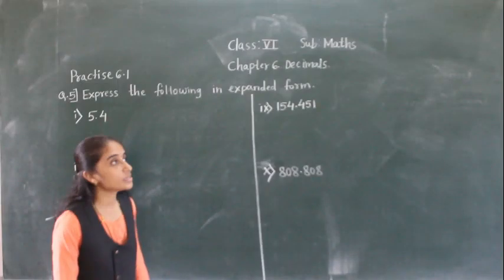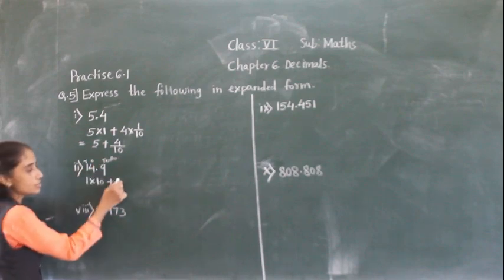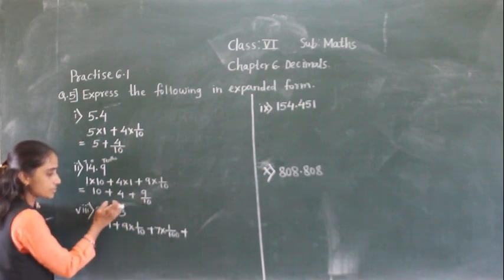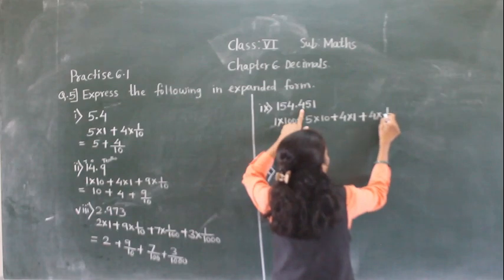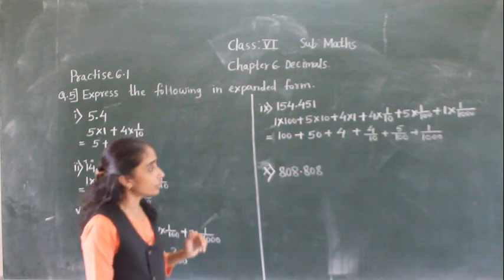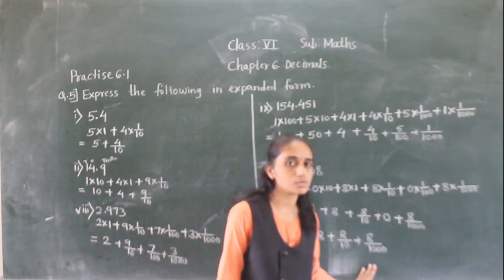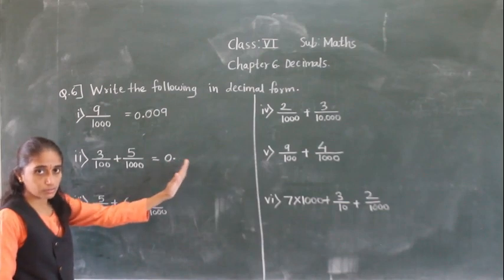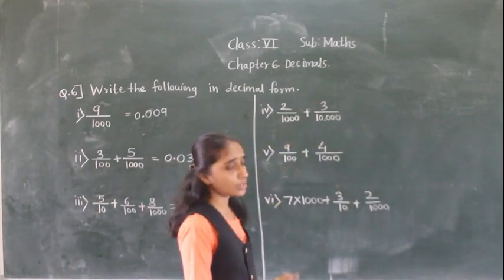CLASS - VI MATHS DECIMALS ( 6.1 PART 2)